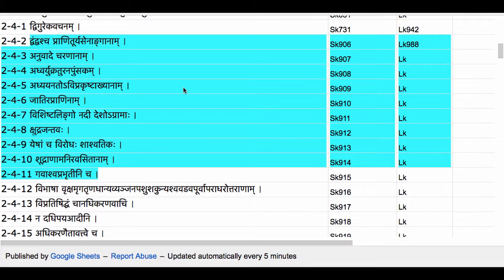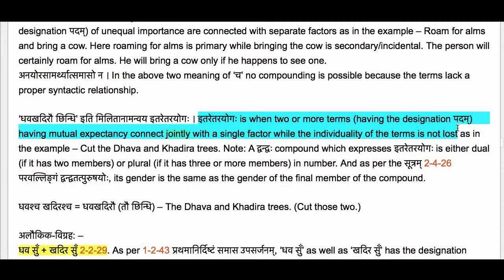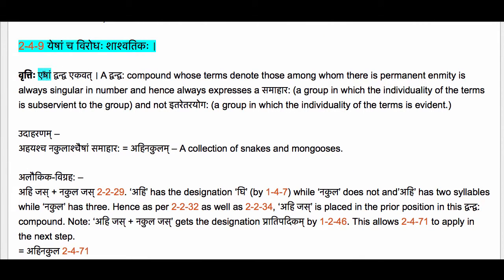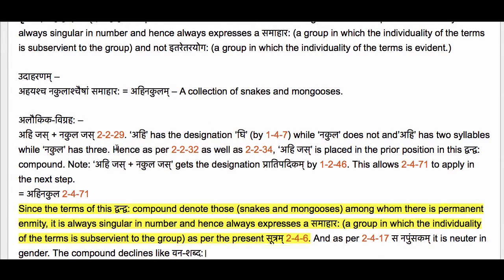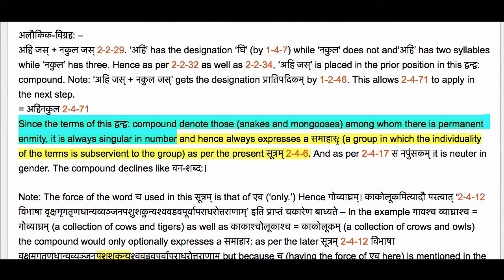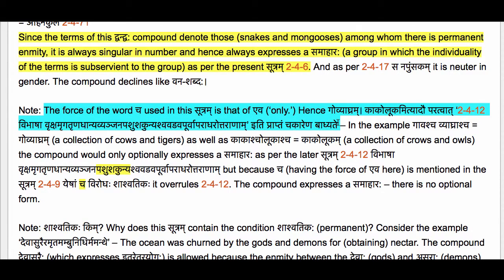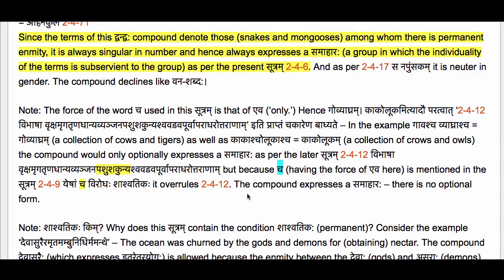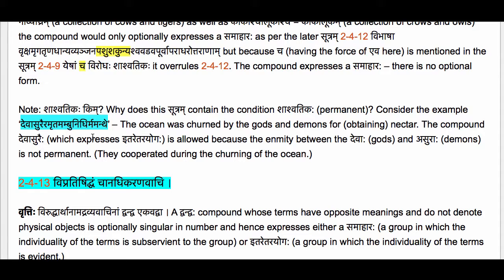Pāṇini Sūtra 2-4-9 येषां च विरोधः शाश्वतिकः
वृत्तिः एषां द्वन्द्व एकवत् । A द्वन्द्व: compound whose terms denote those among whom there is permanent enmity is always singular in number and hence always expresses a समाहार: (a group in which the individuality of the terms is subservient to the group) and not इतरेतरयोग: (a group in which the individuality of the terms is evident.)

उदाहरणम् –
अहयश्च नकुलाश्चैषां समाहार: = अहिनकुलम् – A collection of snakes and mongooses.

अलौकिक-विग्रह: –
अहि जस् + नकुल जस् 2-2-29. ‘अहि’ has the designation ‘घि’ (by 1-4-7) while ‘नकुल’ does not and’अहि’ has two syllables while ‘नकुल’ has three. Hence as per 2-2-32 as well as 2-2-34, ‘अहि जस्’ is placed in the prior position in this द्वन्द्व: compound. Note: ‘अहि जस् + नकुल जस्’ gets the designation प्रातिपदिकम्‌ by 1-2-46. This allows 2-4-71 to apply in the next step.
= अहिनकुल 2-4-71
Since the terms of this द्वन्द्व: compound denote those (snakes and mongooses) among whom there is permanent enmity, it is always singular in number and hence always expresses a समाहार: (a group in which the individuality of the terms is subservient to the group) as per the present सूत्रम् 2-4-6. And as per 2-4-17 स नपुंसकम्‌ it is neuter in gender. The compound declines like वन-शब्द:।

Note: The force of the word च used in this सूत्रम् is that of एव (‘only.’) Hence गोव्याघ्रम्। काकोलूकमित्यादौ परत्वात् ‘2-4-12 विभाषा वृक्षमृगतृणधान्यव्यञ्जनपशुशकुन्यश्ववडवपूर्वापराधरोत्तराणाम्‌’ इति प्राप्तं चकारेण बाध्यते – In the example गावश्च व्याघ्राश्च = गोव्याघ्रम् (a collection of cows and tigers) as well as काकाश्चोलूकाश्च = काकोलूकम् (a collection of crows and owls) the compound would only optionally expresses a समाहार: as per the later सूत्रम् 2-4-12 विभाषा वृक्षमृगतृणधान्यव्यञ्जनपशुशकुन्यश्ववडवपूर्वापराधरोत्तराणाम्‌ but because च (having the force of एव here) is mentioned in the सूत्रम् 2-4-9 येषां च विरोधः शाश्वतिकः it overrules 2-4-12. The compound expresses a समाहार: – there is no optional form.

Note: शाश्वतिकः किम्? Why does this सूत्रम् contain the condition शाश्वतिक: (permanent)? Consider the example ‘देवासुरैरमृतमम्बुनिधिर्ममन्थे’ – The ocean was churned by the gods and demons for (obtaining) nectar. The compound देवासुरै: (which expresses इतरेतरयोग:) is allowed because the enmity between the देवा: (gods) and असुरा: (demons) is not permanent. (They cooperated during the churning of the ocean.)